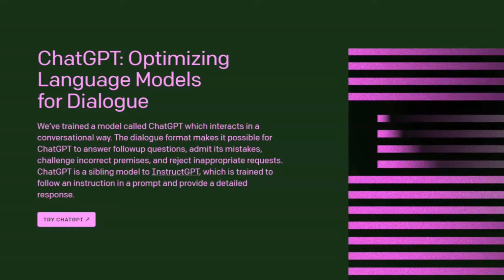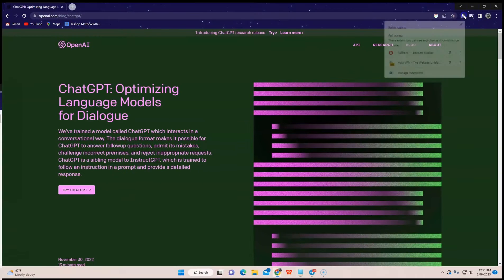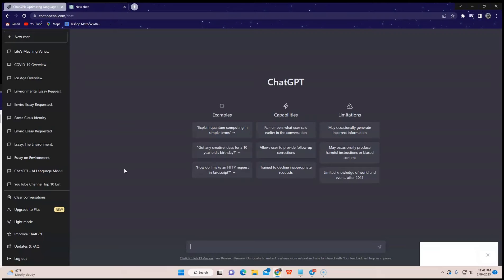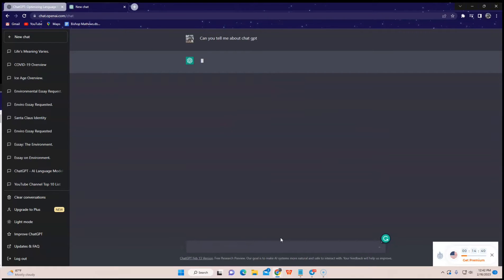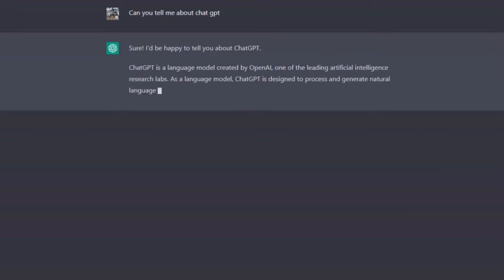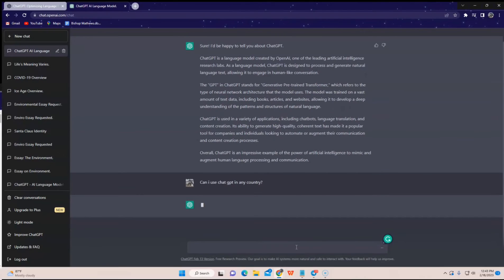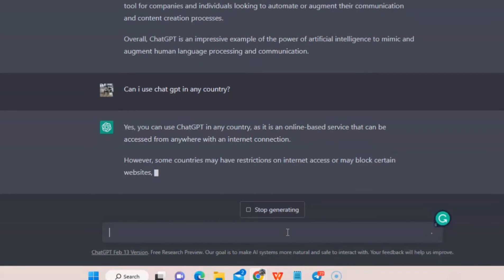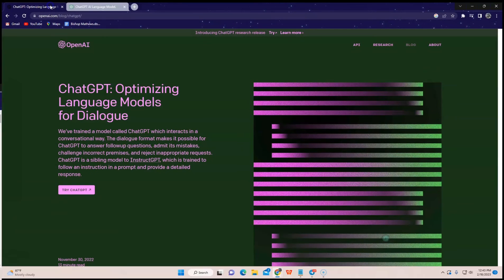How To Use ChatGPT In Egypt